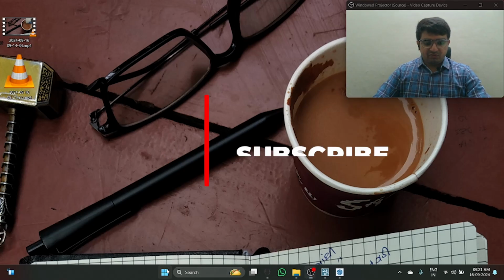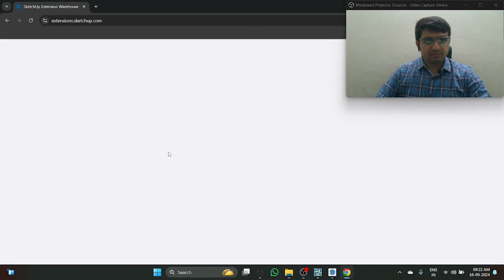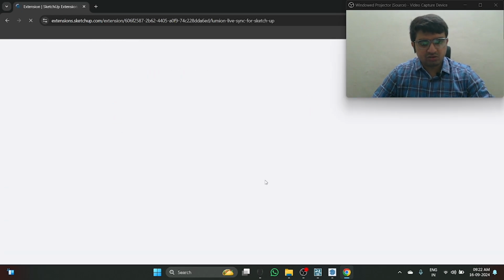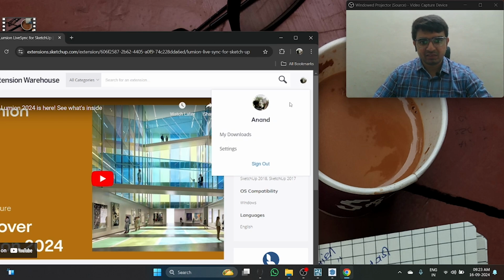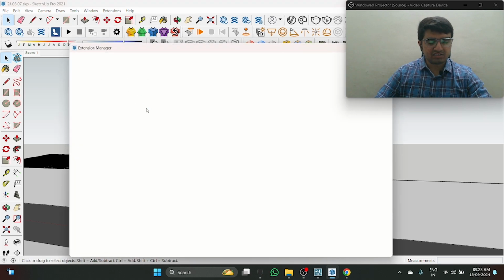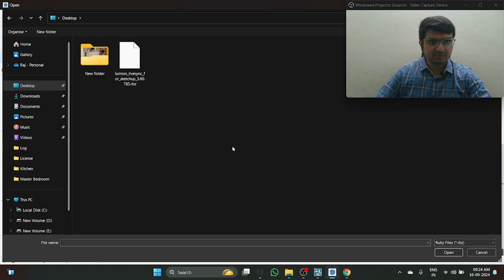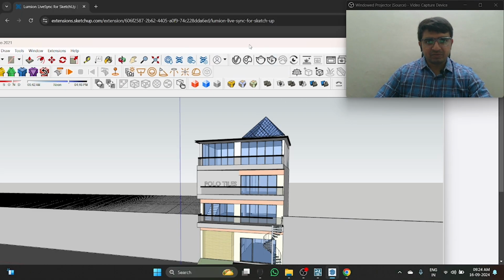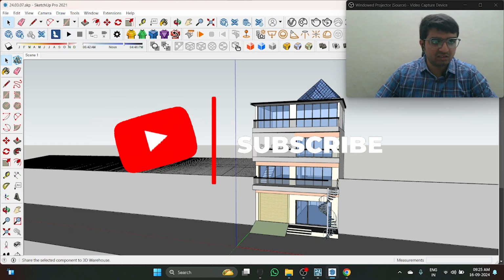[Part 1 of 7] How to download & install LUMION LIVESYNC plugin into SKETCHUP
Welcome to Tutorial 1! 🚀 In this step-by-step guide, learn how to download and install the Lumion LiveSync plugin for SketchUp to streamline your 3D modeling and rendering workflow. Perfect for architects, designers, and 3D enthusiasts, this tutorial shows you how to seamlessly connect SketchUp to Lumion for real-time rendering magic! ✨